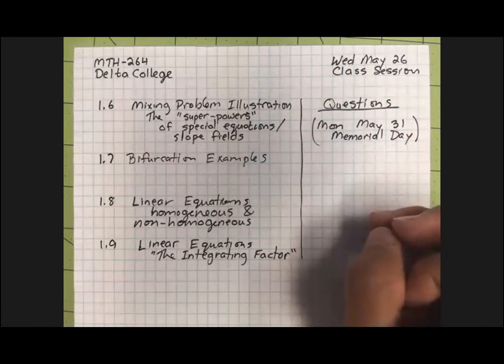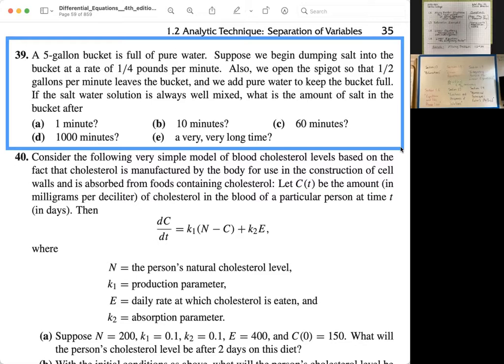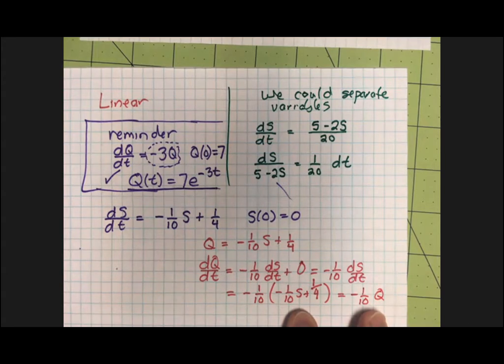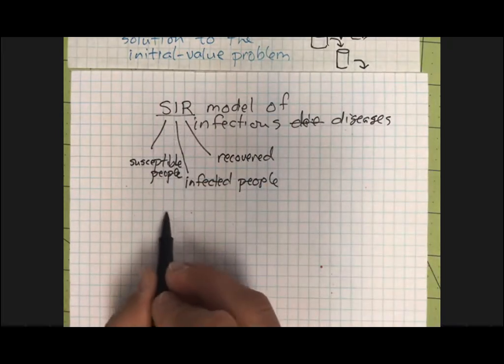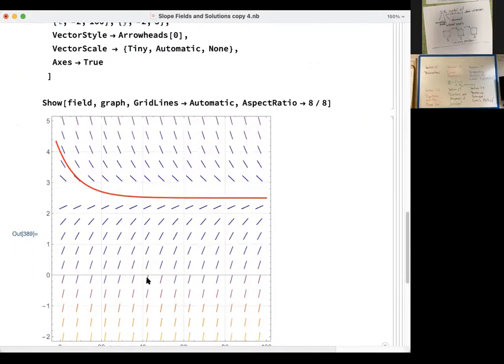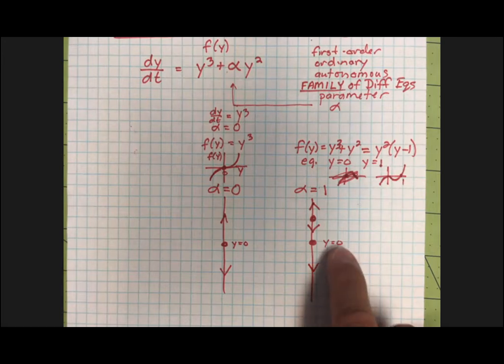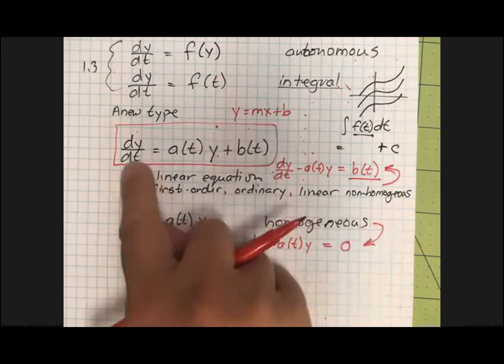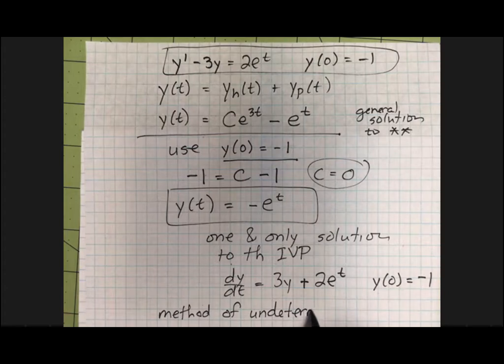2021 05 26 MTH 264 Class Session Video